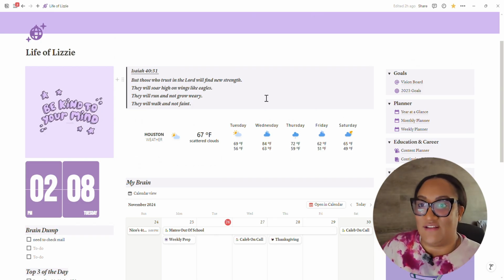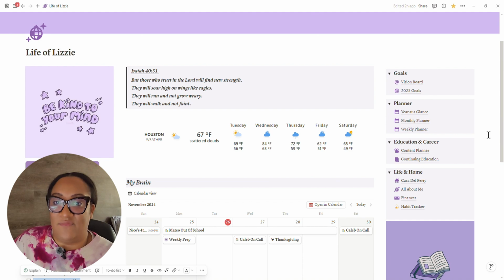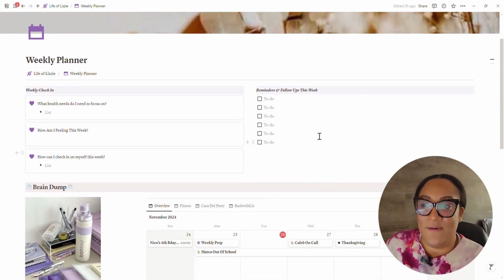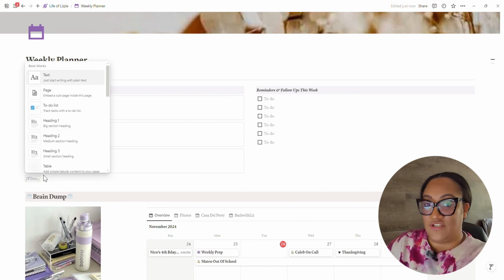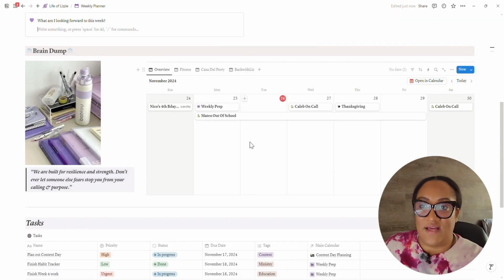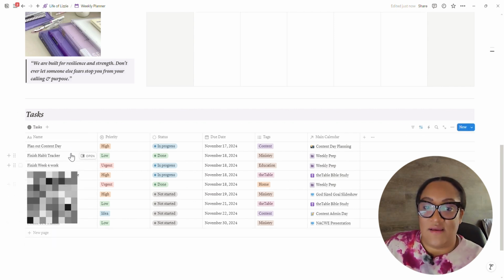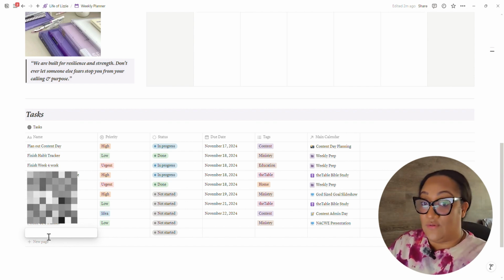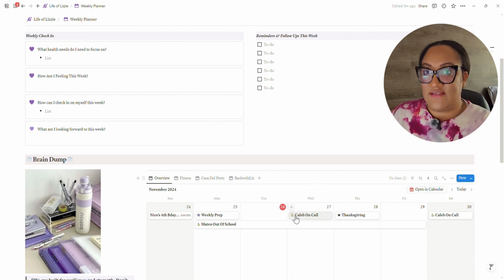My Notion Weekly Planner Set Up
Welcome to Back with Liz—where life is Organized with a Purpose!

This is your go-to space for all things lifestyle, faith, productivity, and organization. I'm Liz, a mom, wife, content creator, and youth leader passionate about sharing tips and tools to help you thrive in every area of life. From planning systems to faith-filled motivation, you’ll find inspiration to stay focused, grounded, and intentional.

This is my first video, I’m diving into how I stay organized with my Notion weekly planner—my secret weapon for managing day-to-day life as a mom, wife, content creator, and youth leader.  I’ll show you how I set up my weekly spreads to prioritize tasks, stay productive, and create a rhythm that works for my busy schedule.

Whether you’re balancing family life, a career, or creative passions, this video will give you practical tips to stay on top of it all. Let’s get organized with purpose—together! 💕